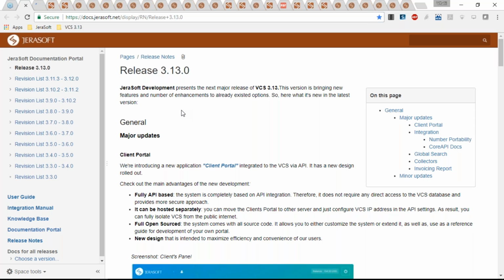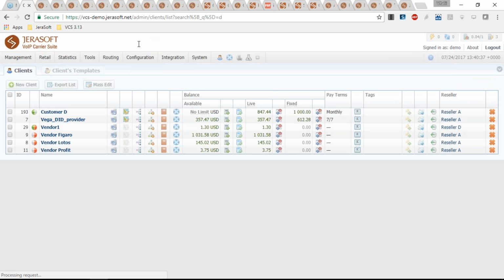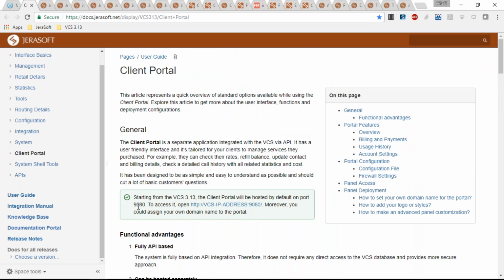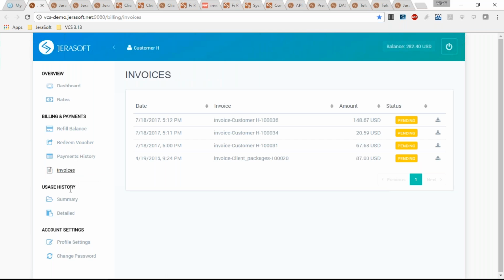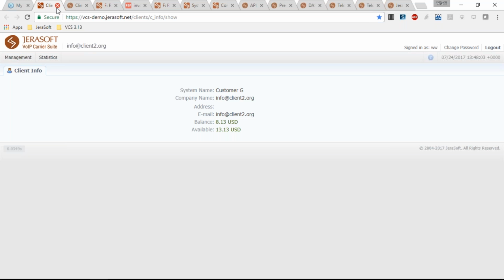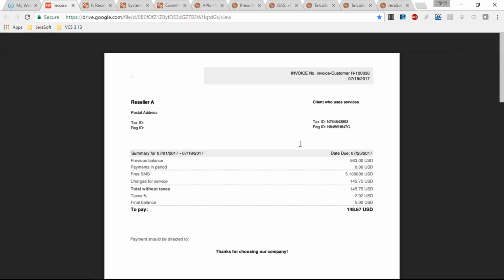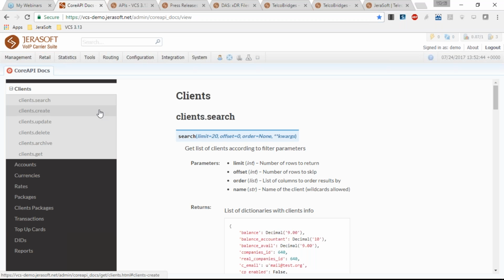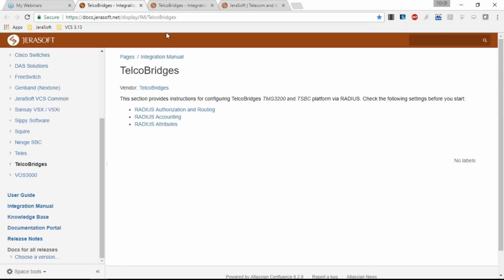6 Exciting New Features in JeraSoft Telecom and IoT Billing Platform - JeraSoft Billing 3.13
JeraSoft, a leading developer and integrator of high-quality billing solutions for telecom and IoT providers, today announced the major release of the JeraSoft Telecom and IoT Billing Platform. This version brings updated features and developments, improved performance, and greater ease-of-use.

The next generation of the JeraSoft Billing Platform, version 3.13, introduces a new client portal, empowered analytics and search tools and extended integration opportunities.

Key features of the JeraSoft Billing 3.13:

- Upgraded Client Portal that is fully API based and comes with all source code
- Global Search tool for performing a full search within an entire system
- New integration with TelcoBridges’ downloadable Virtual Tsbc
- New integration with DAS Solutions’ SMS Gateway
- New Invoicing Report tool to overview and analyse all invoiced items across the system with possibility to export data (*.xls, *.xlsx and *.csv)
- CoreAPI Documentation integrated to the JeraSoft Billing with examples of methods available through the JSON-RPC service

We look forward to sharing our newest innovations with you!